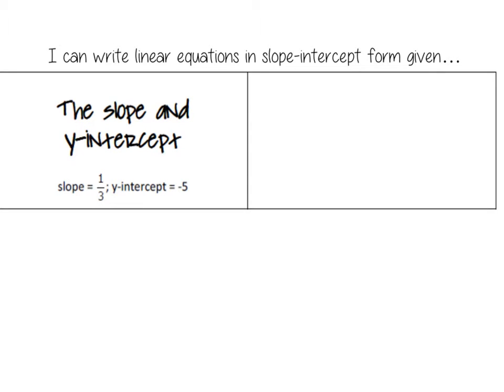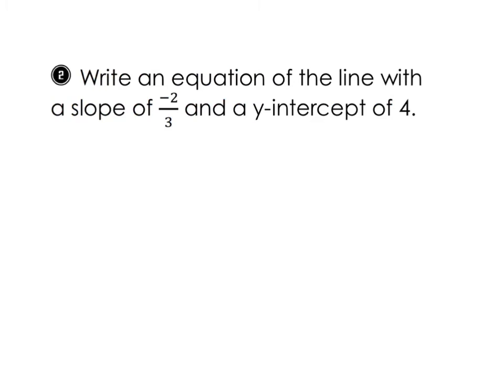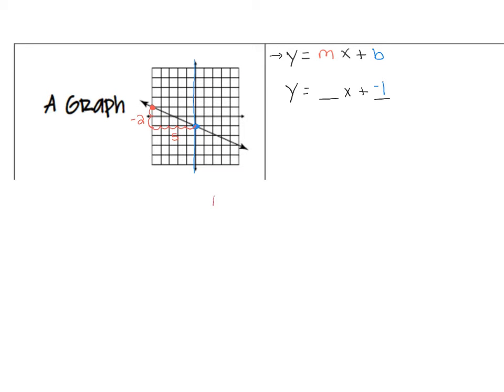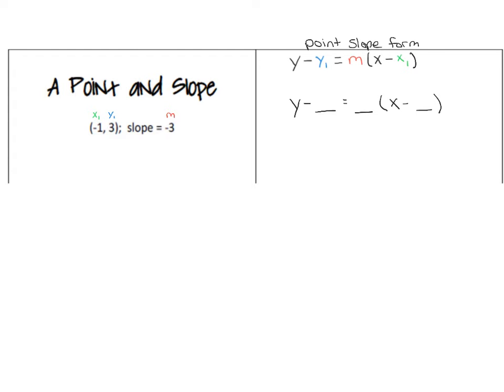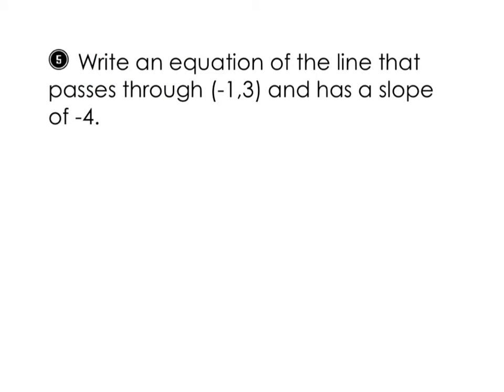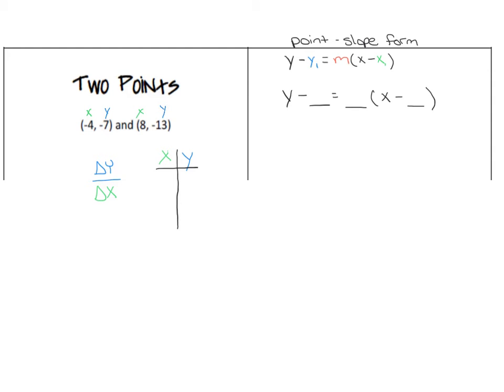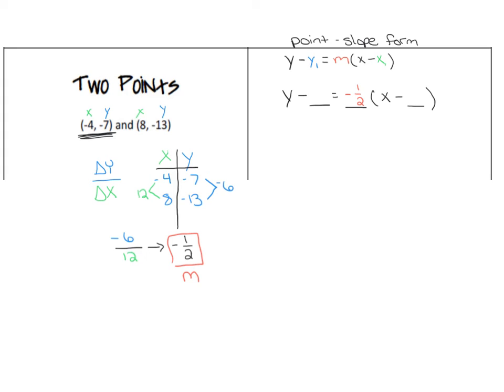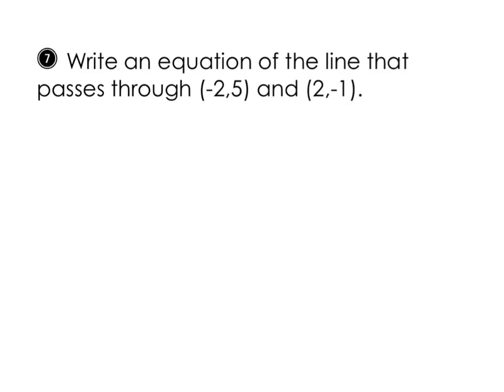Slope Intercept Form Review